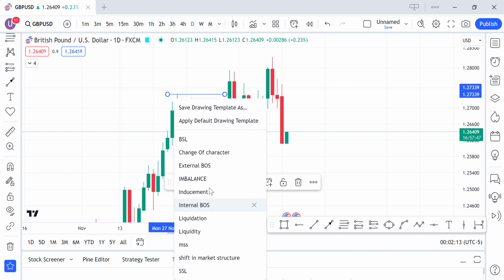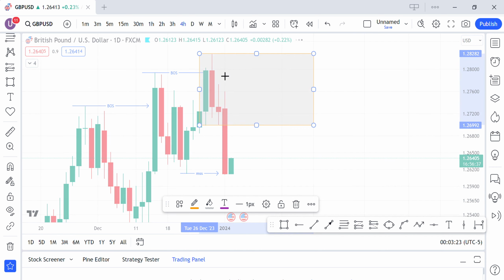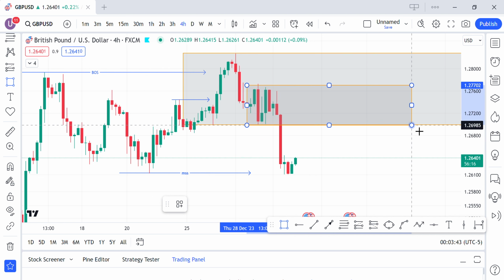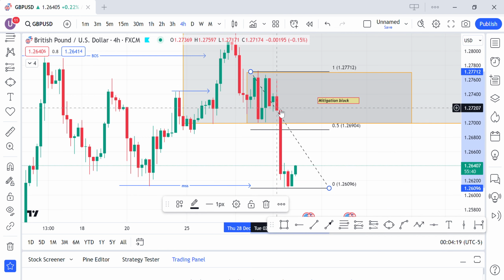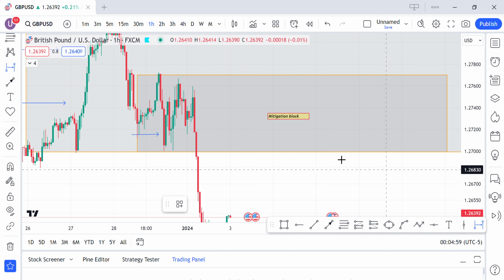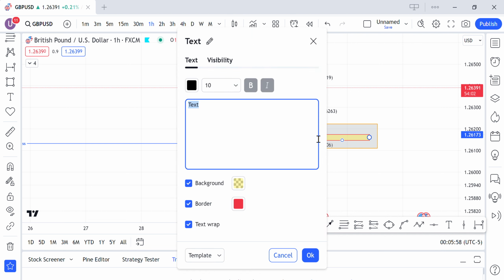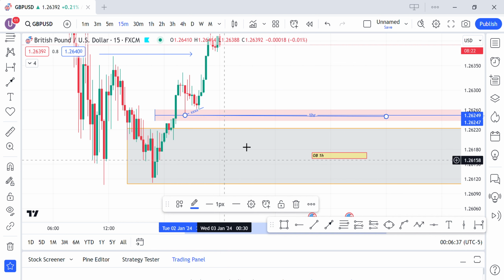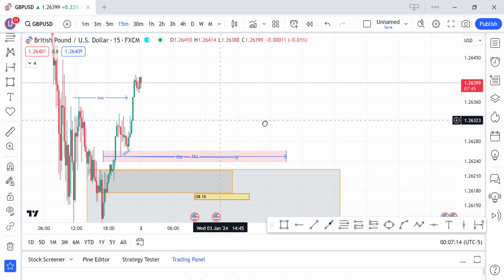How I analysis GBP/USD ON THE 6th of Dec 2023 and was profitable//Episode 17//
The goals about this Channel which was name Ogeforex is here to help upcoming traders who don't have funds to pay for a coach but are ready to put in the work and learn about the forex market. Please ask questions about topics you don't understand, and it will be addressed.

 • SECRET FOR NEW FOREX TRADERS: THE I.C...

 • The Market structure (Part 1) Episode 7

ABOUT ME
Hello,